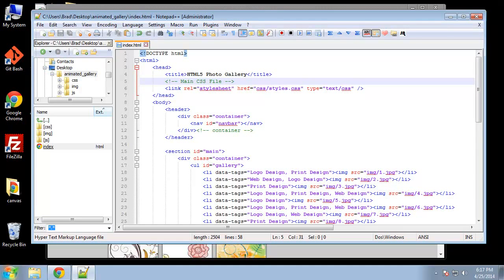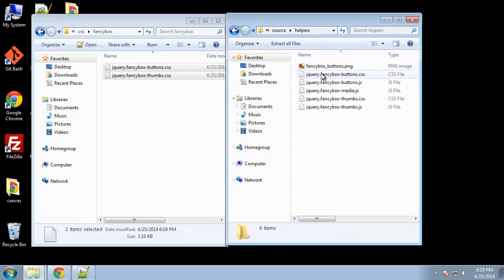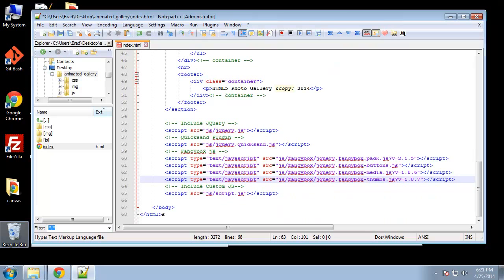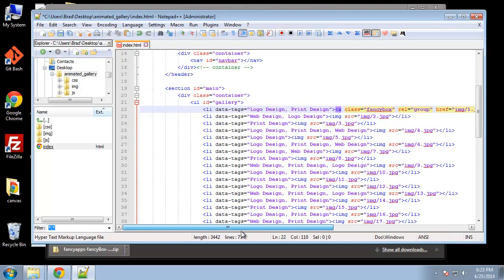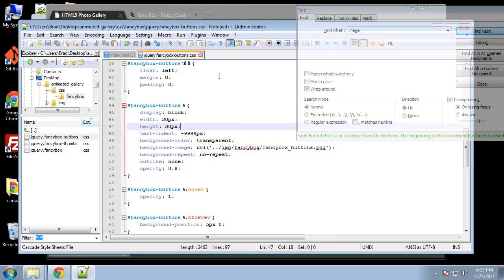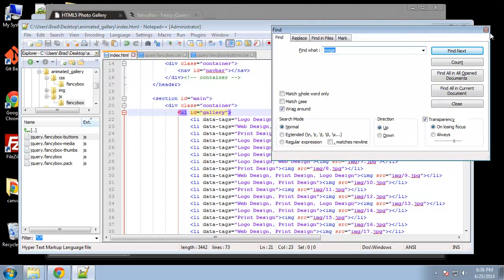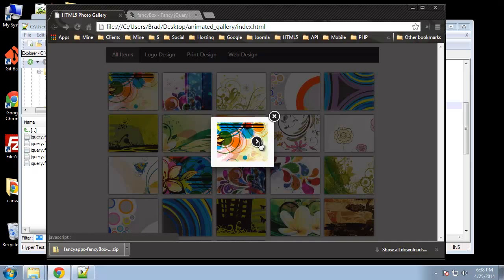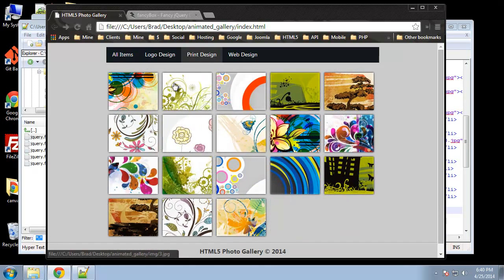Projects in HTML5 – Chapter 14 – FancyBox Lightbox.mp4